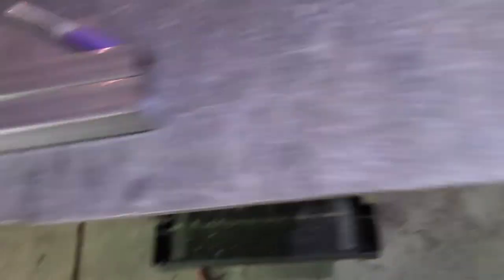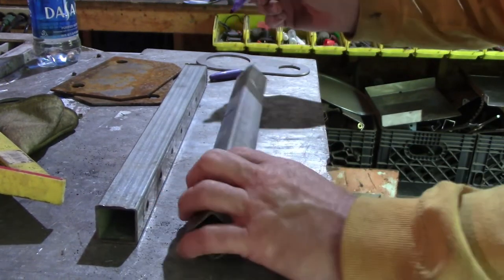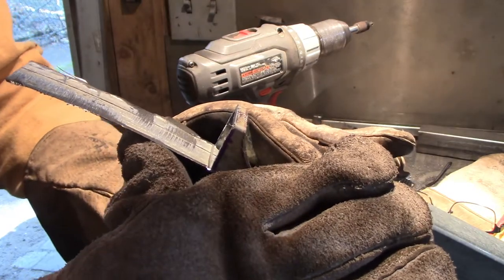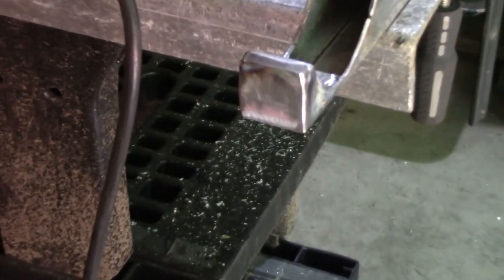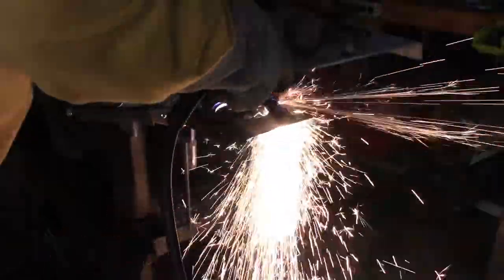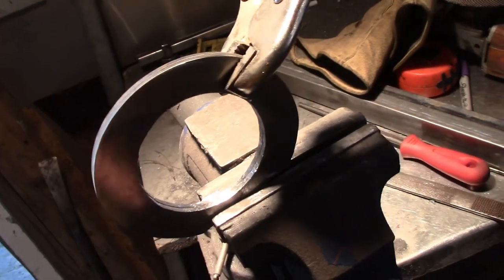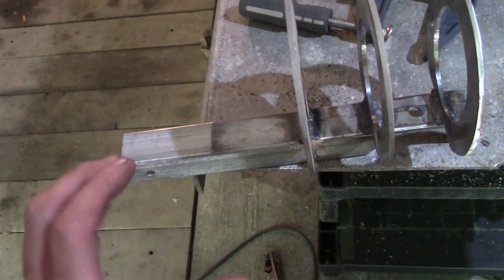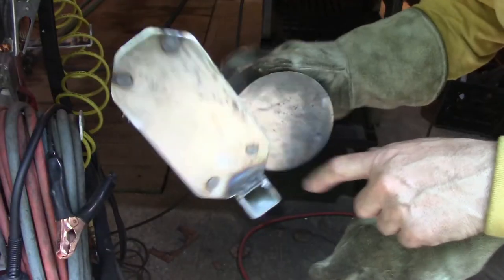Gazelle Glider cup holder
Home made cup/remote holder for the gazelle glider workout machine.